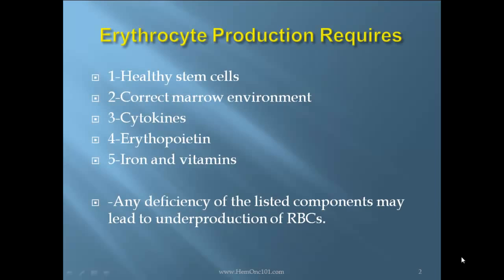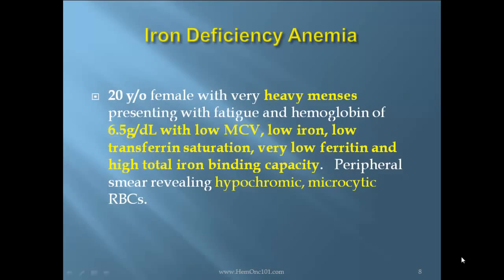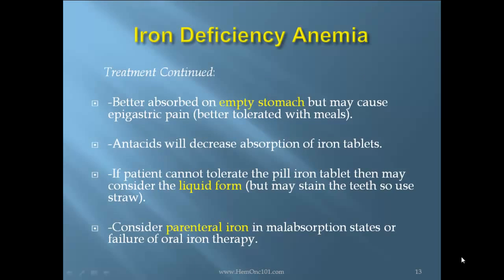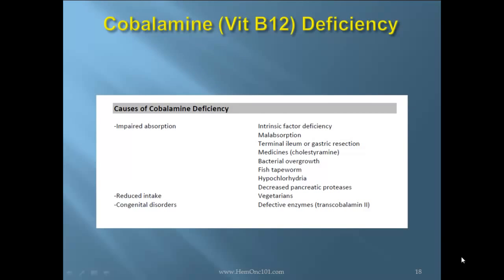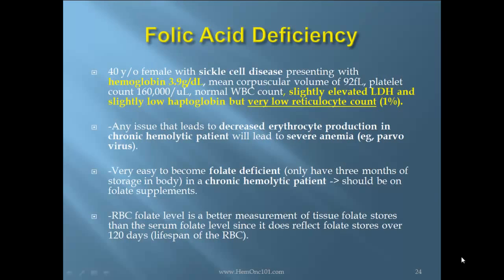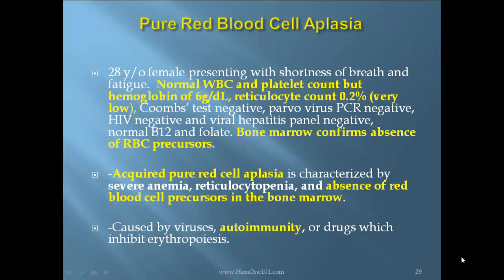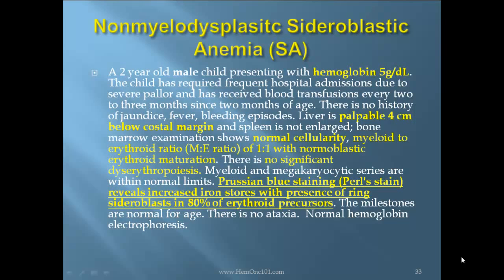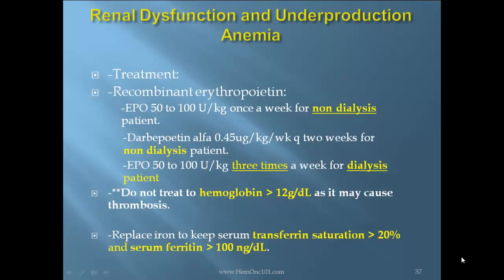Anemias | Dr. Tony Talebi lectures on Underproduction Anemias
Dr. Tony Talebi lectures on underproduction anemias.
This lectures corresponds to the best selling book "Hematology and Transfusion Medicine Board Review Made Simple".
Dr. Tony Talebi is a board certified Hematologist/Oncologist and owner of Miami Hematology and Oncology Associates, a Cancer Institute based in Homestead at 151 NW 11th street, Homestead Fl 33030.